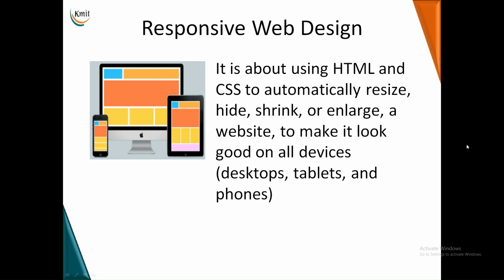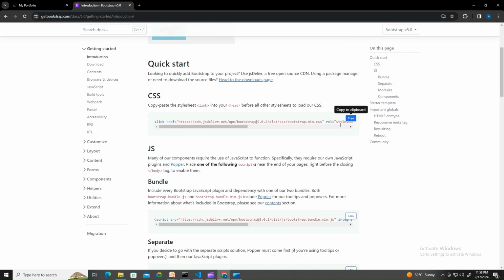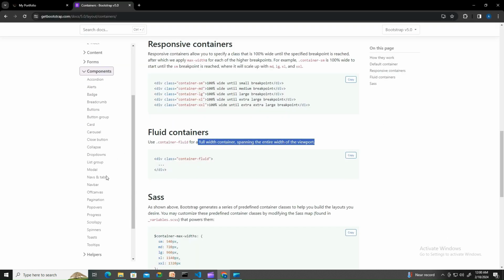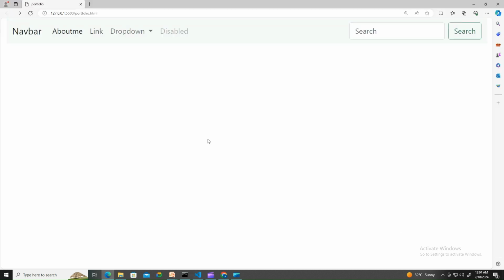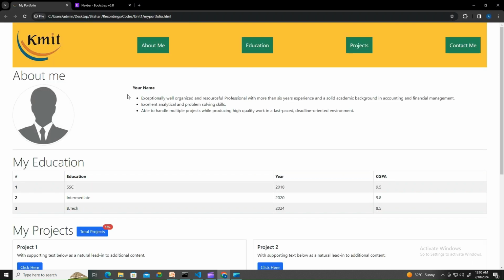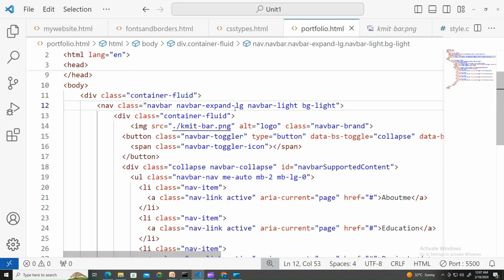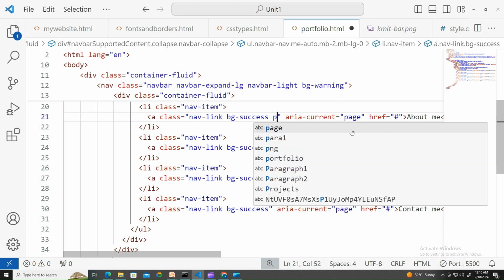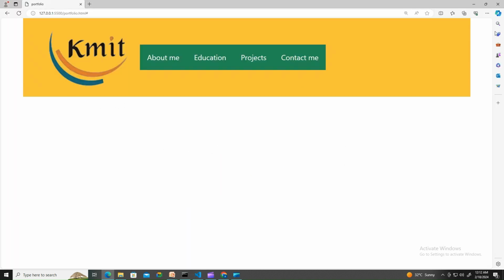UNIT - 1_Bootstrap 5_Introduction, Bootstrap components